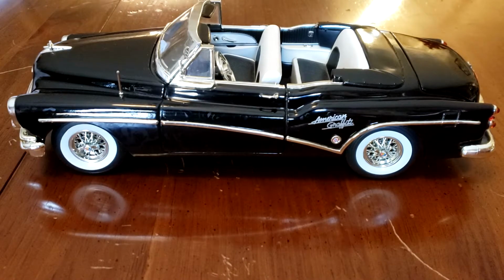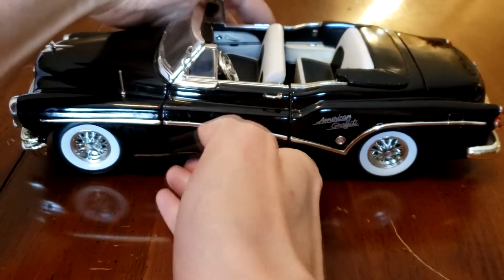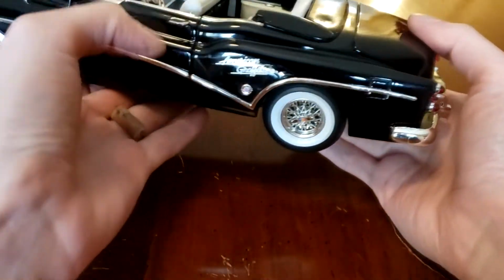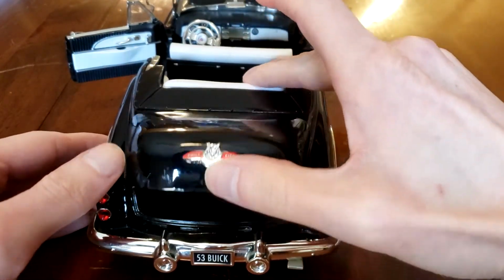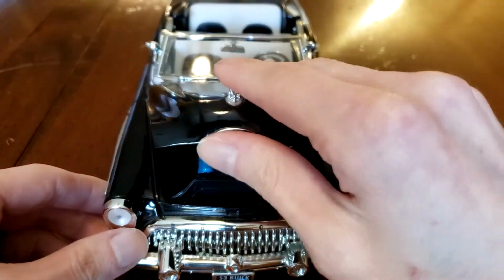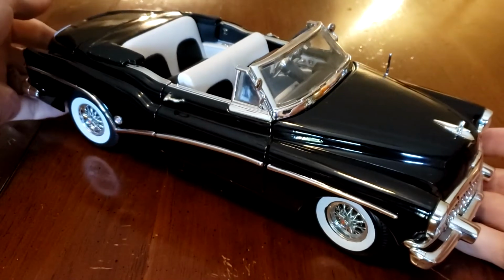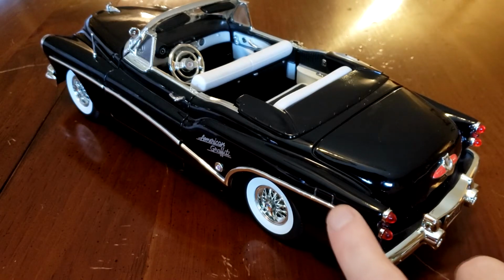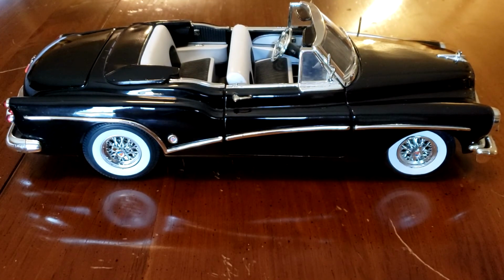Domino's Diecast - 1953 Buick Skylark - 1:18 Scale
Today on Domino's Diecast I will be featuring my 1953 Buick Skylark in 1:18 scale!  One of my favorite models in my collection.